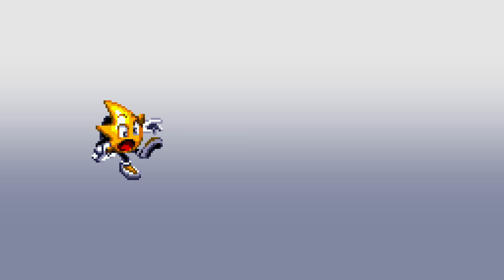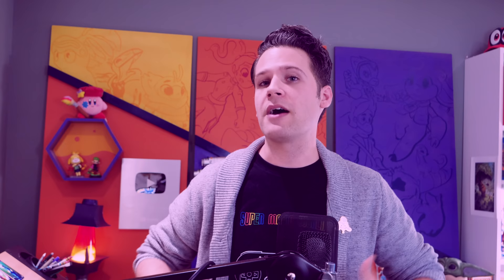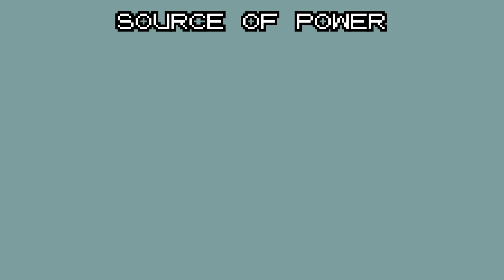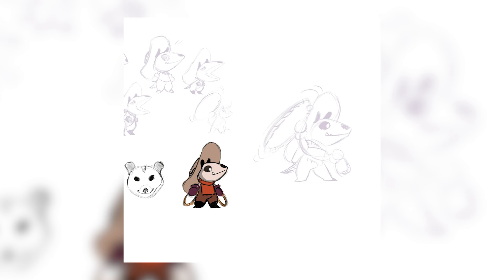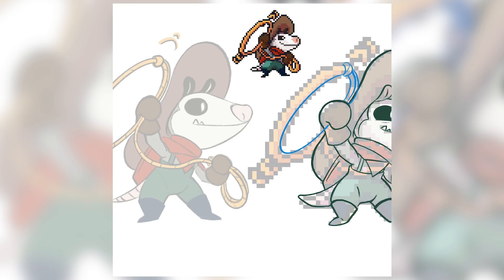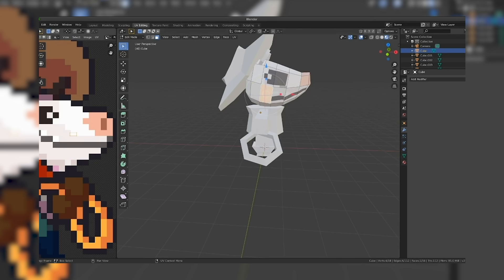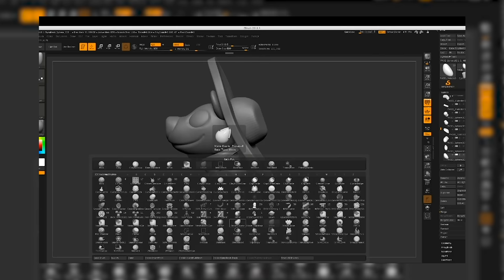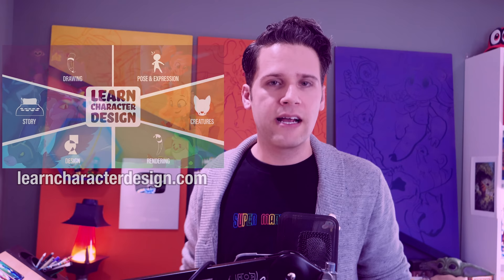Let's Design: A RETRO Game Character Through The Ages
Very excited about this new, rather large, video:
We're taking a look at the specific traits to look out for in Retro Videogame Characters, and using those to carry us through the design process of a new character through several generations of videogame systems!

Signup for the newsletter and get a free Character Design Survival Guide

The ALL NEW Learn Character Design Course is a comprehensive Character Design Curriculum, available now